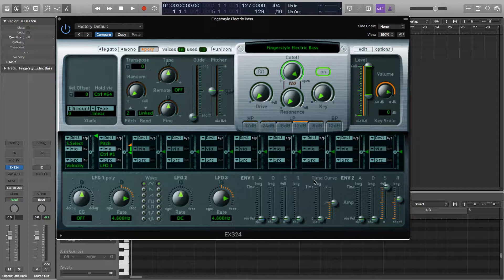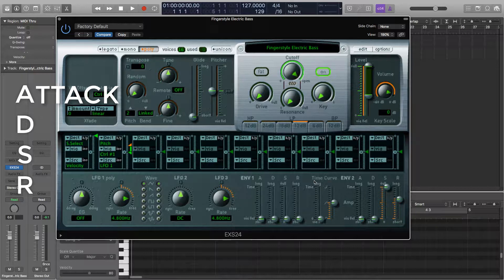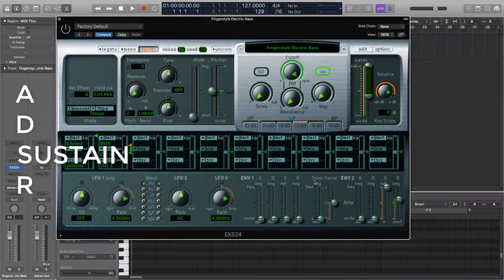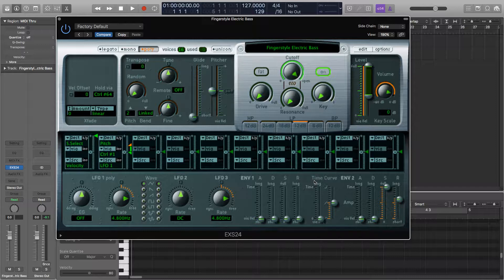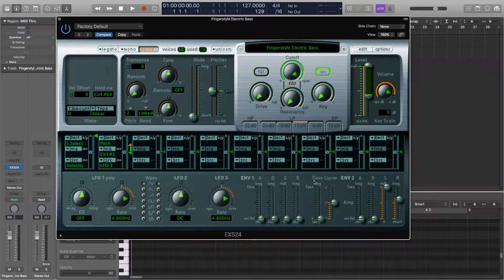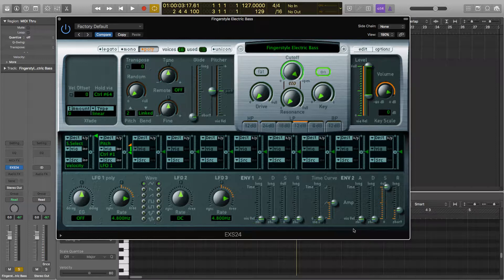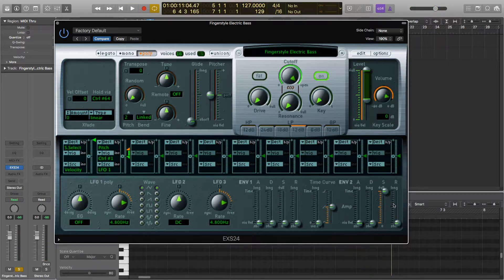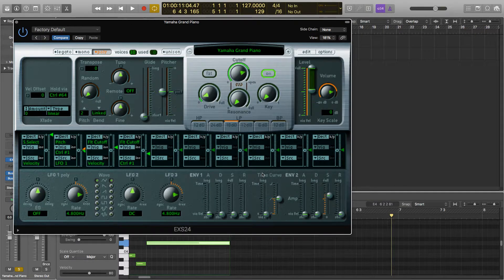The ADSR Envelope Explained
Hey guys, here's a video explaining what the ADSR envelope is, what each part does and how you can use it.